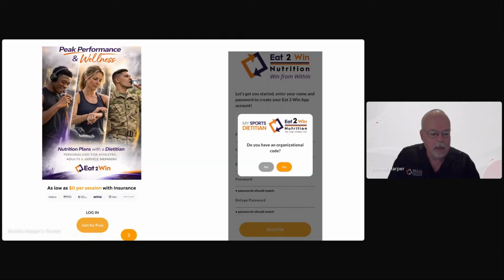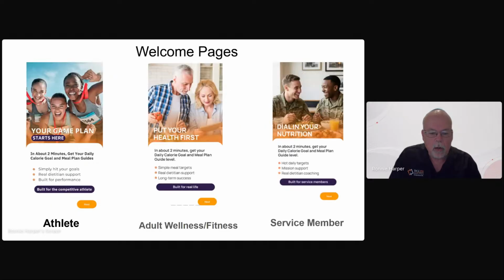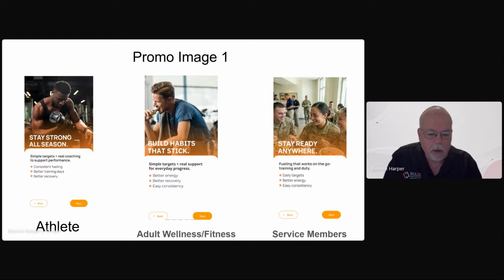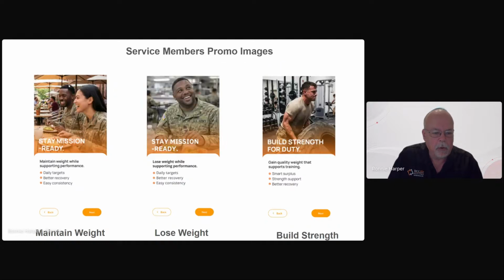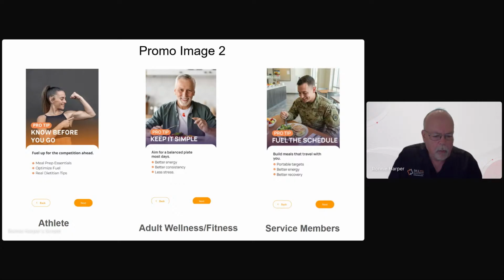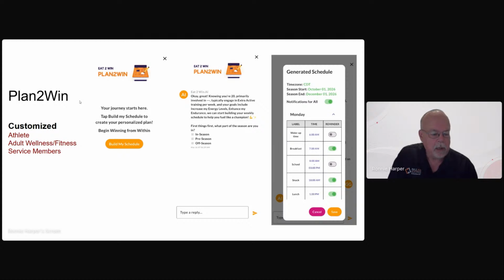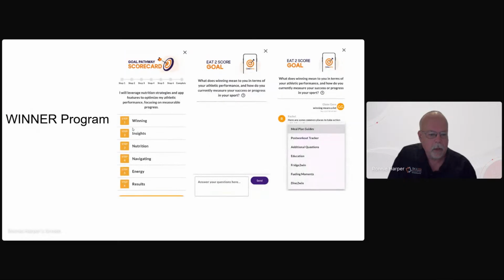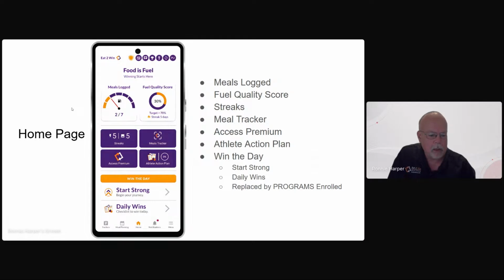Welcome to our live show!